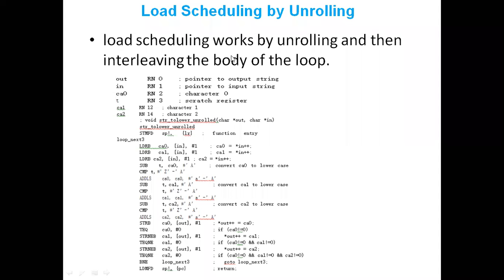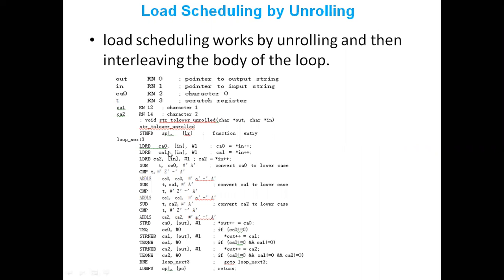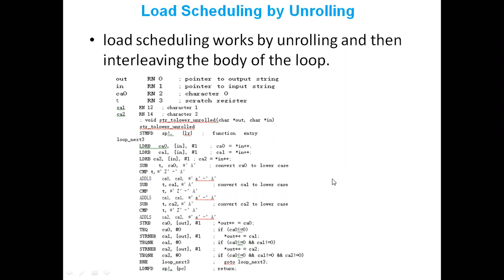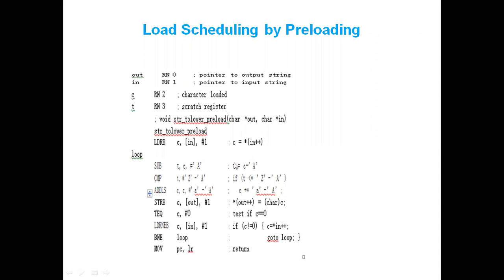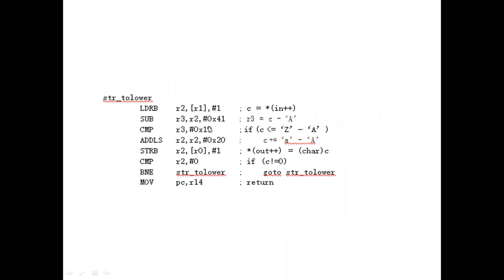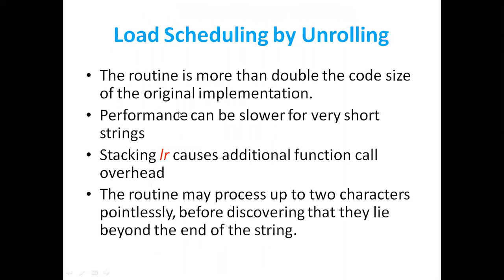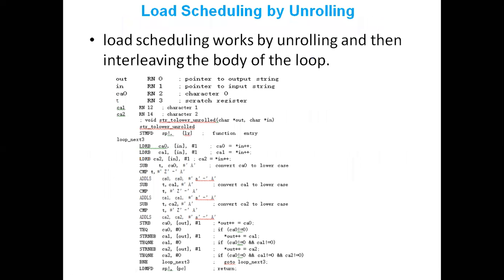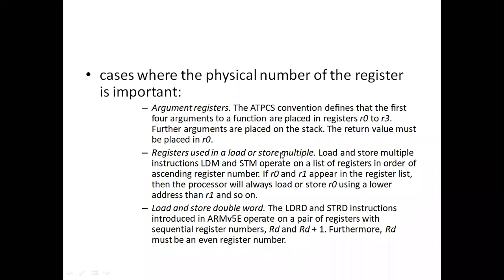MCES18CS44 Module 2 Sangamesh 4